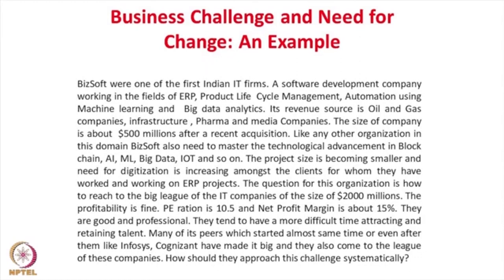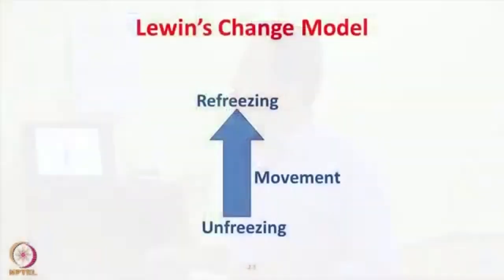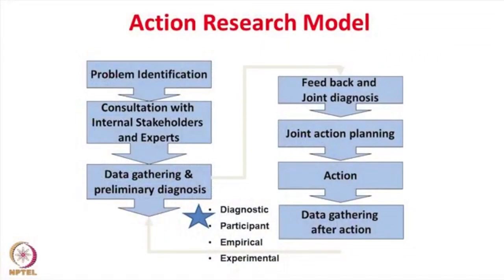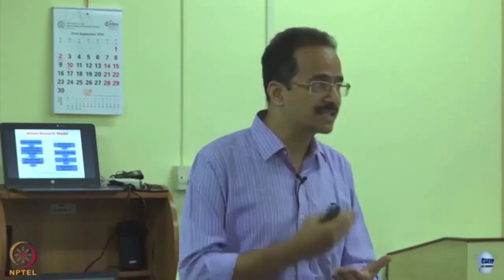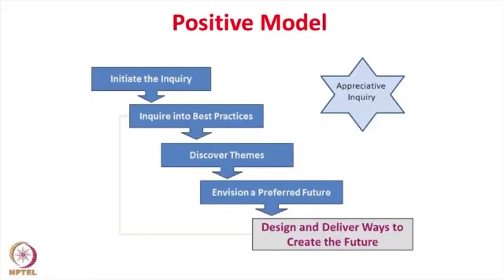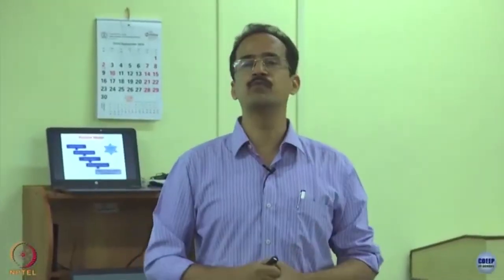Lecture 5 : Comparison of Various Planned Change Models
Subject: Management
Course Name: Organization Development and Change in 21st Century